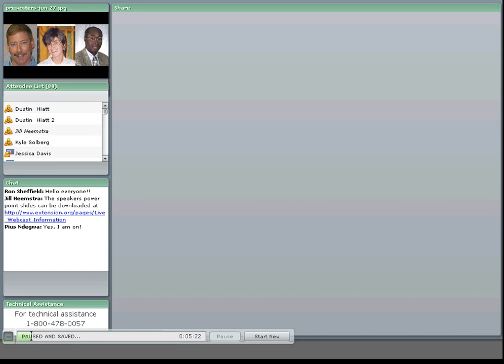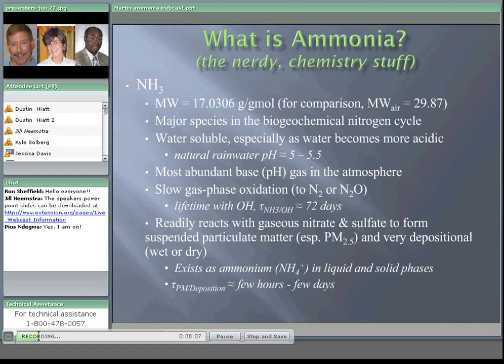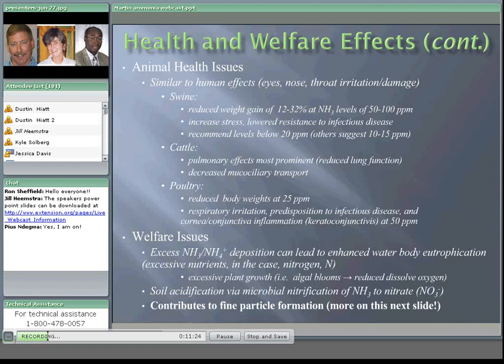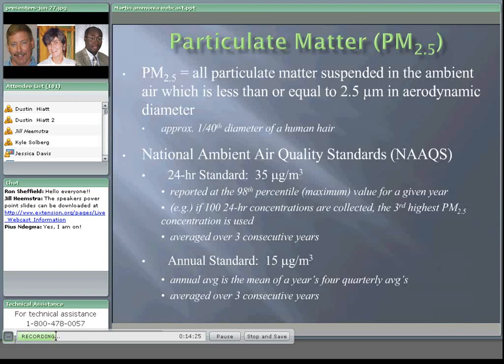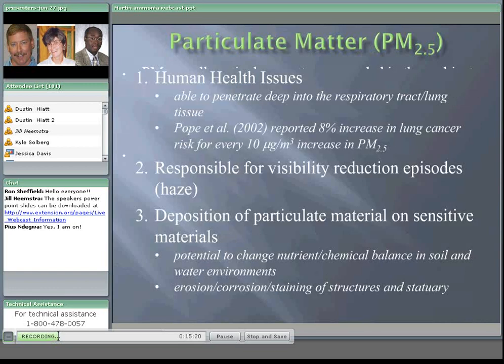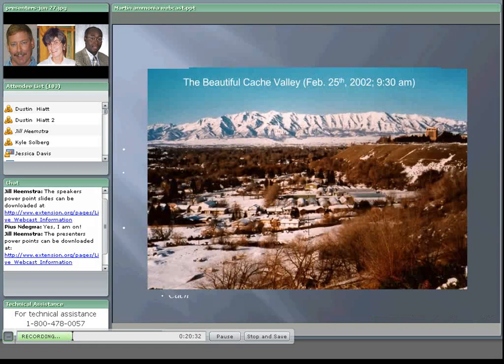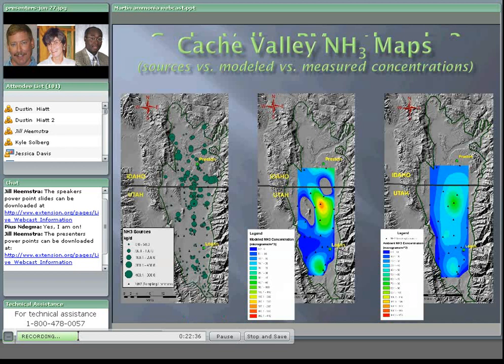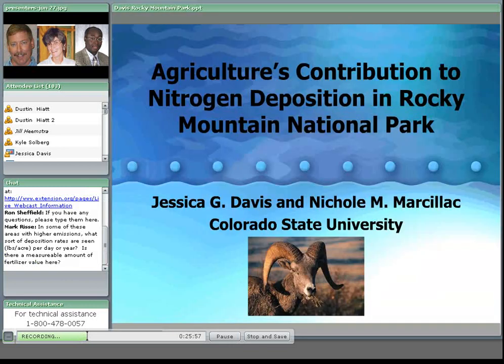Ambient Ammonia: Air Quality and Health Impacts